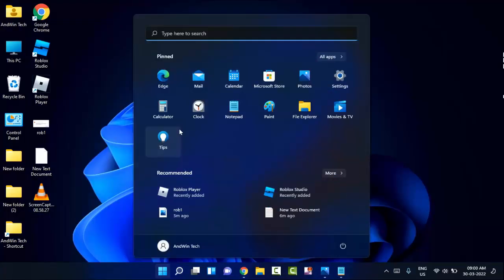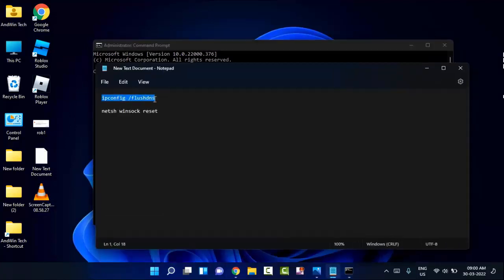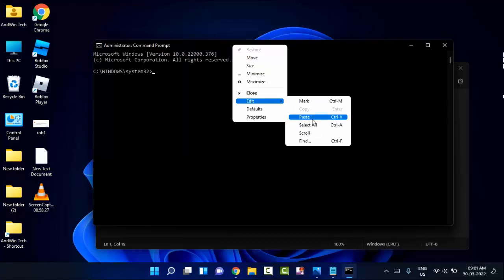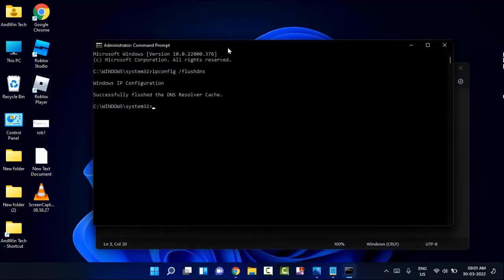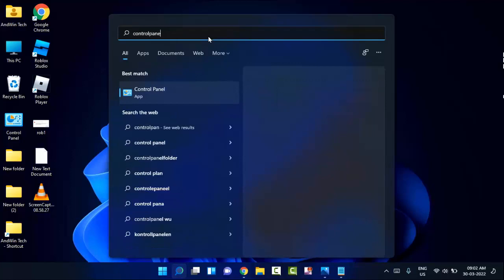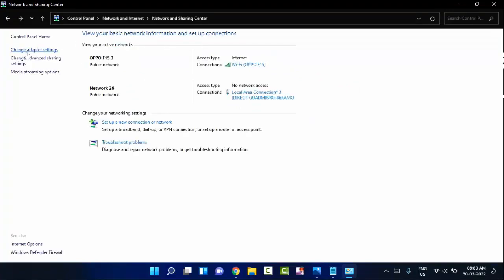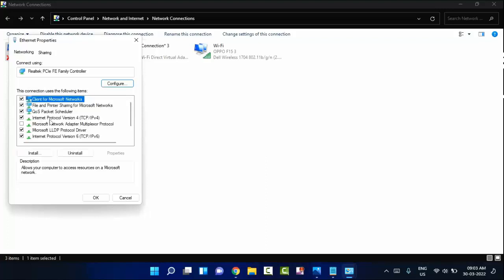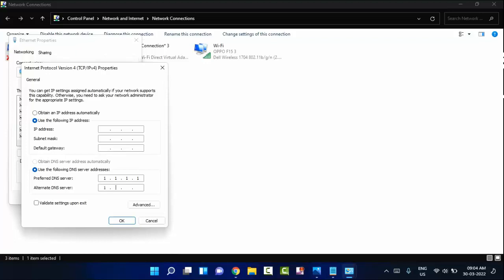How to Fix an Error Occurred while Starting Roblox in Windows PC | Solve Roblox error occurred 2022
How to Fix an Error Occurred while Starting Roblox in Windows PC 2022

Roblox quick fix error occurred 2022